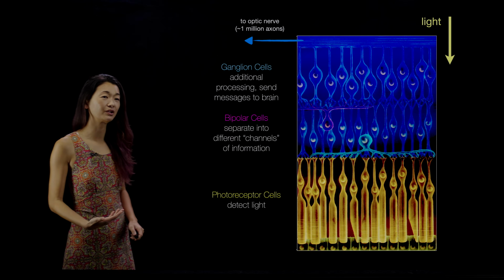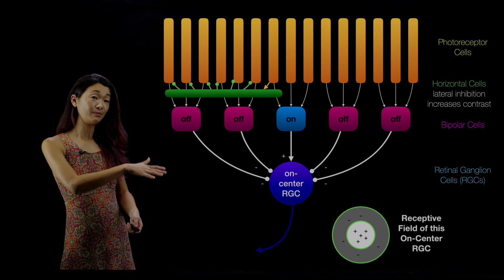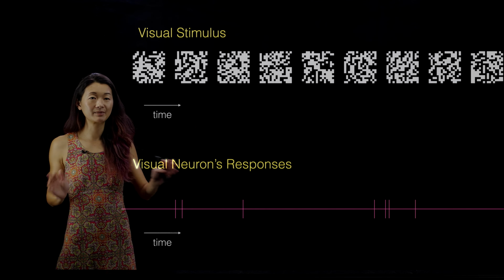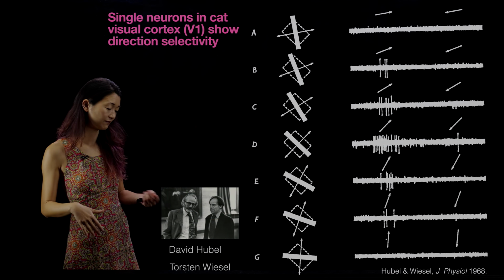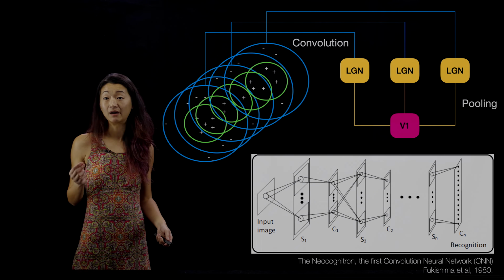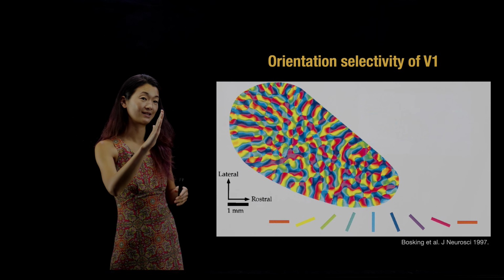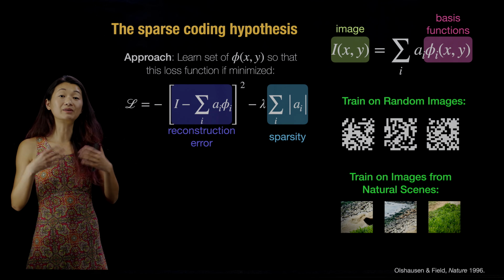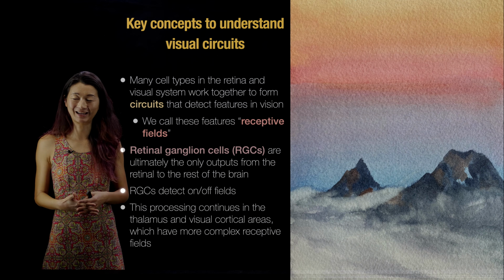Visual Computations and Circuits | Receptive Fields | Sparse Coding Hypothesis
Neurons connected to each other in circuits can perform specific computations. Looking at these circuits gives us clues about what they are doing, and understanding these computations helps us understand why we see (or not see) the way that we do.

We introduce each neuron's "receptive field" as a way neuroscientists describe what patterns of photons that neuron responds to: what image makes a visual neuron most excited? Depending on the neuron and where it is in the visual pathway, its receptive field may be a donut, a vertical stripe, a face with two eyes and a mouth, or even a movie of upwards movement. The mathematical operation corresponding to these circuit computation is known as a "convolution," which directly inspired convolutional neural networks in computer vision and AI. Beyond vision, the concept of a receptive field applies to other sensory and motor modalities as well.

Finally, we motivate the sparse coding hypothesis, which postulates that visual circuits have such receptive fields because they are the most efficient way to represent natural images.